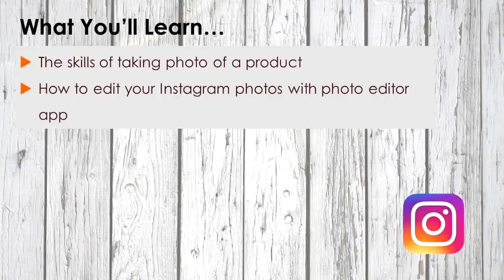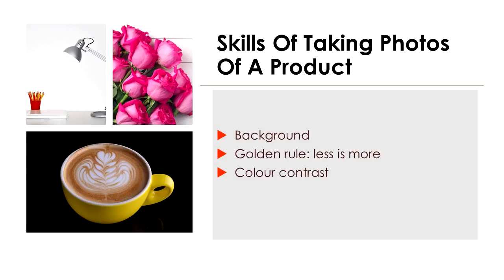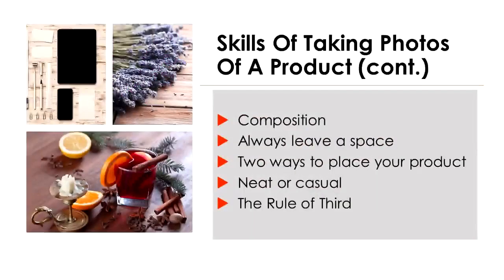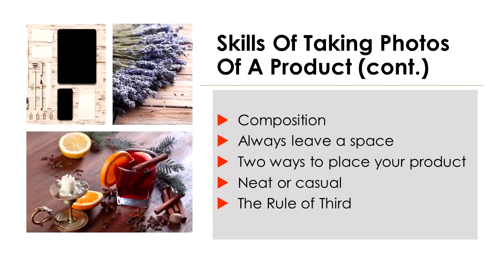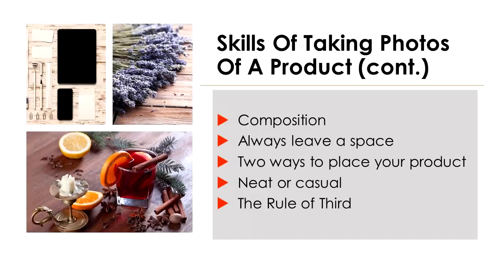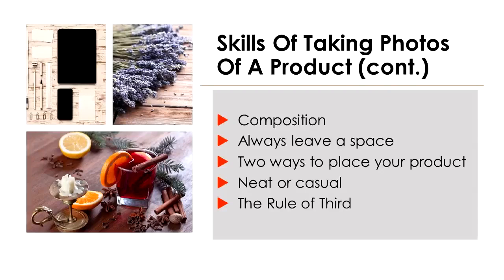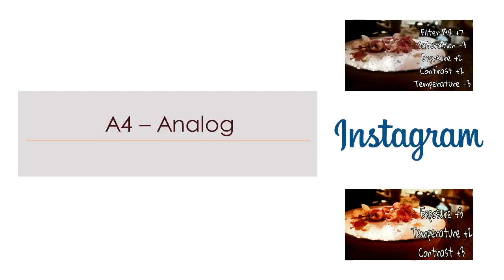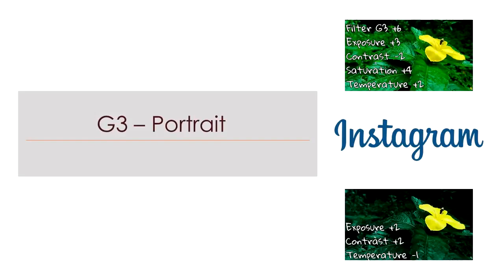01 How To Optimize Your Instagram Photo To Increase Viewership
We help people in the Home Online business arena to earn Residual Income and offer this series of 'Social Media Training' Videos to help people who are new to home business and experienced marketers like you.

Feel free to use this set of 24 videos to use as a BONUS offer for your business, I feel it's important to help other like-minded people grow their businesses too by adding value so "Pay it Forward" and get others by sharing, Please 'Subscribe' to my channel and press the 'Bell' so you can see any new value videos we offer,
Talk soon :-)